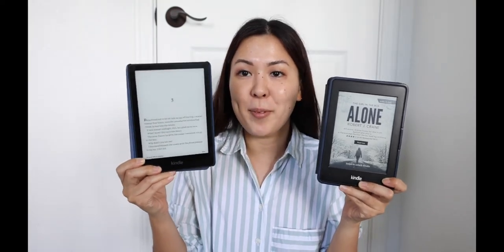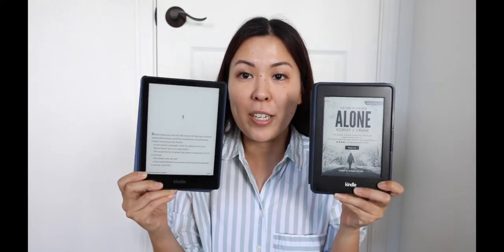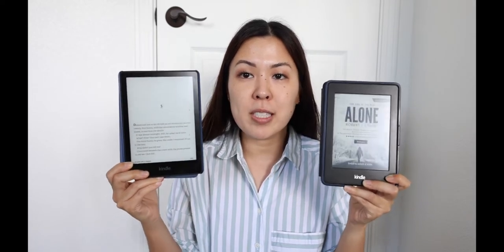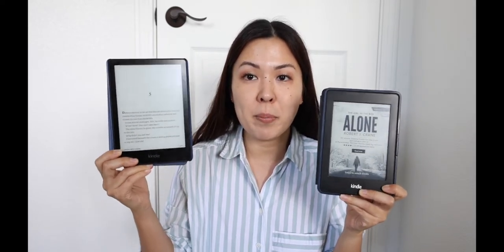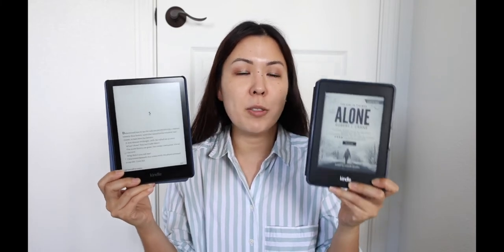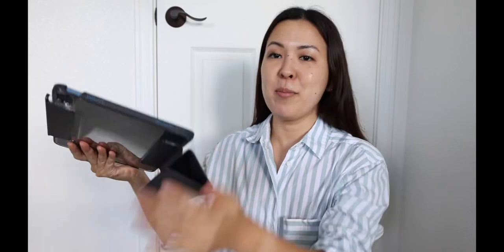2022 July Round Up: New MacBook and iPad, Olly Vitamins & More!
I skipped June because there wasn't anything that stood out to me and I wanted to make sure I shared things I truly value. So I'm back in July! Let me know what you've been liking lately.

Items mentioned:
Kindle Paperwhite
Kindle Cover
MacBook Pro 14 inch
iPad Air 5th Gen
Olly Probiotic+Prebiotic
Olly Laser Focus